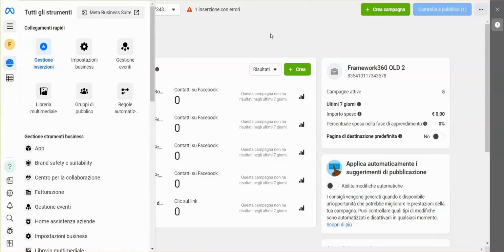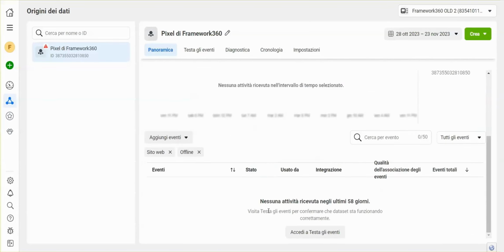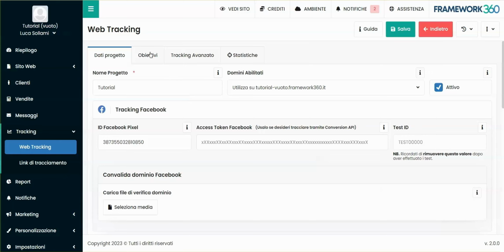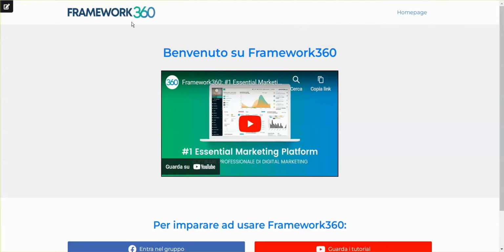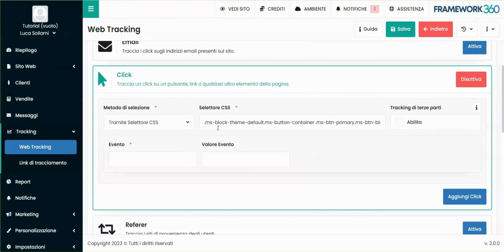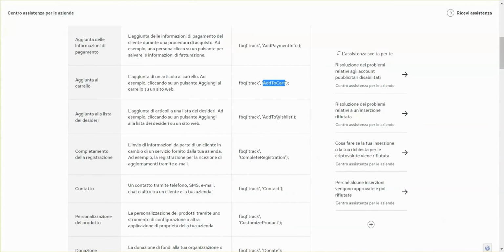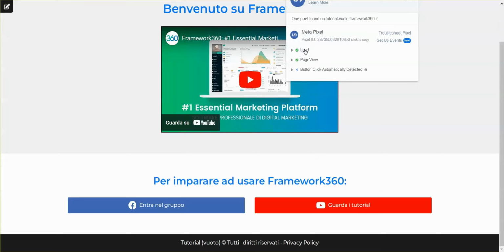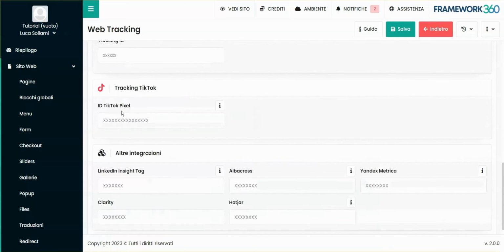Send Conversion Goals to Facebook Ads - Framework360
SEND CONVERSION GOALS TO FACEBOOK ADS

In this video, we’ll go through the process of setting up the Facebook Pixel on Framework360 to track perfectly and very easily:

• Call intentions
• Email submission intentions
• Clicks on any button or container
• Referrer of visits to your website
• User session duration
• Page scroll
• Viewing hidden content
• Form submissions
• Ecommerce actions (Search, Add to Cart, Start Checkout, Purchase...)

And communicate the goals to various advertising platforms (e.g., Facebook Pixel, Google Analytics, etc.).

Additionally, with Framework360, you can set up Facebook API Conversions in a very simple and quick way: just enter your access token and TEST ID to allow Facebook to immediately receive conversion goals via API.

Of course, advanced web tracking is GDPR Compliant.